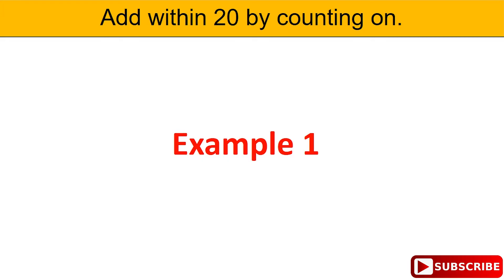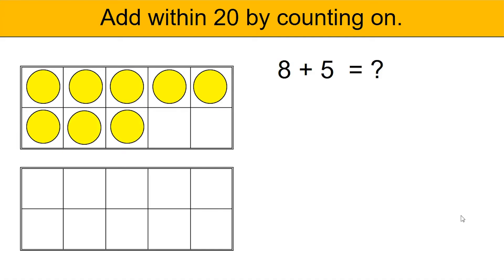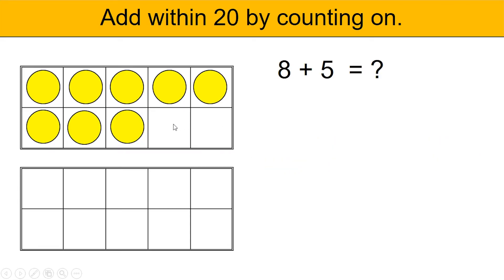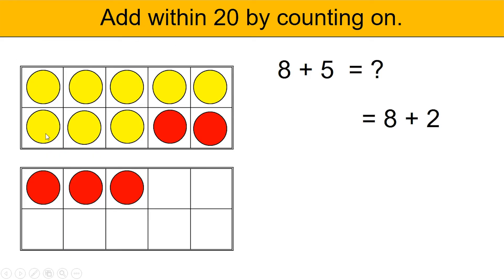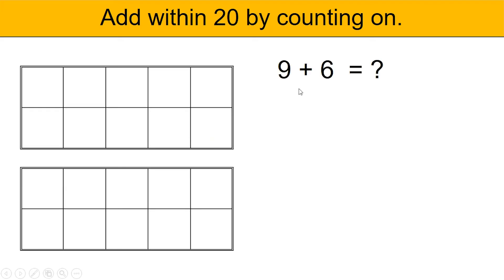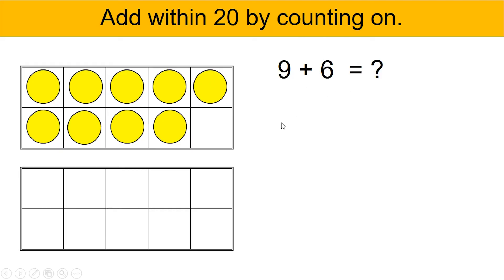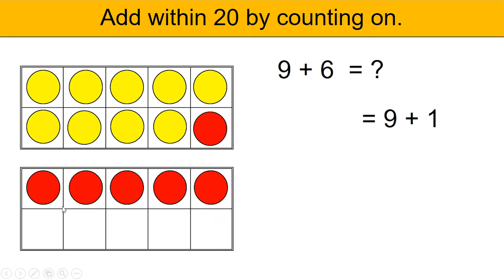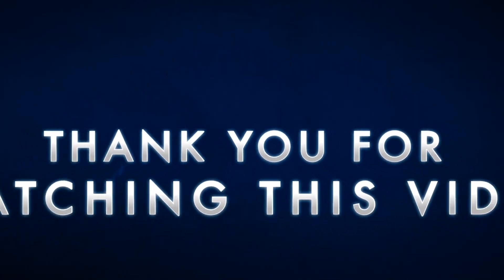Add within 20 by Counting On Using Tens-frame and Two-color counters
This video is designed for Grade 1 students to strengthen 1.OA.3.6 by using tens-frame and two-color counters.  Add within 20 by counting on using tens-frame and two-color counters.
for additional strategies and instructional techniques.